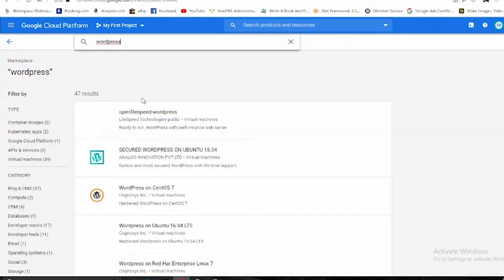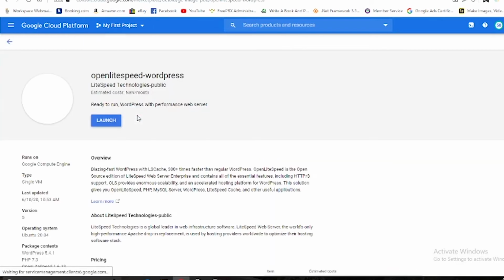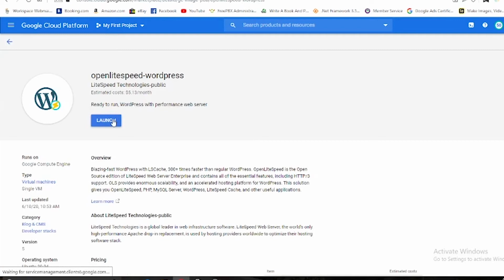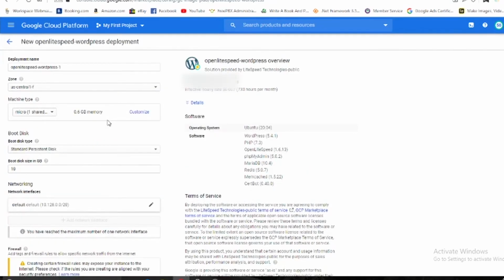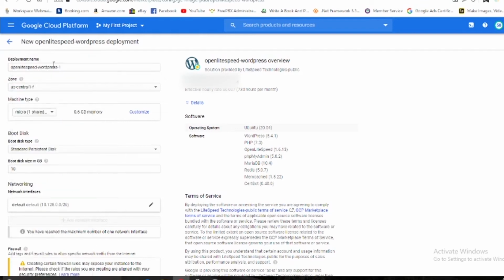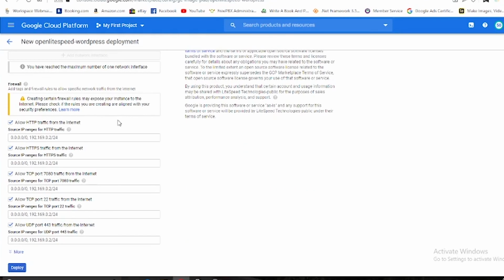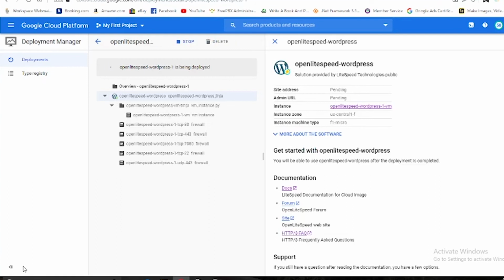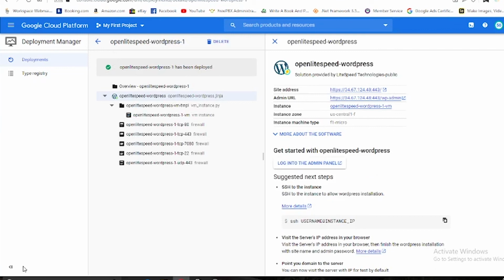Install Open lite-Speed WordPress Instance on Google Cloud